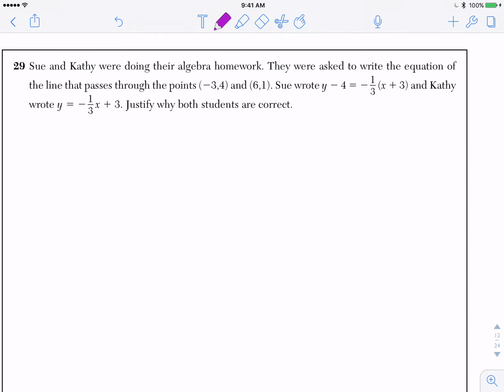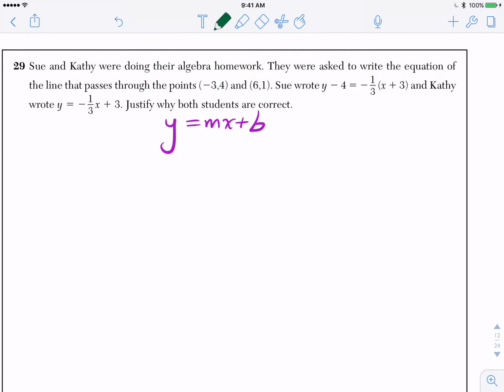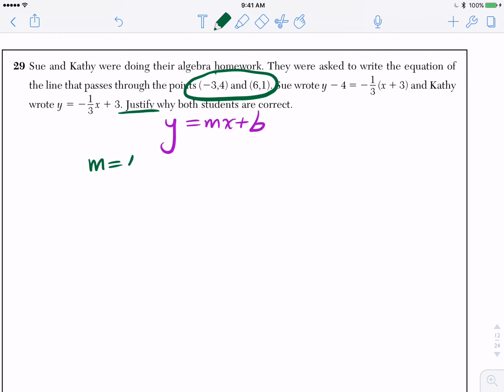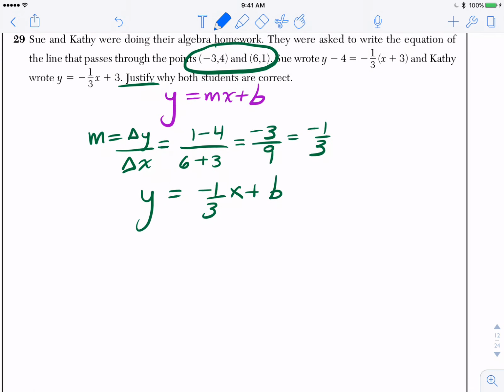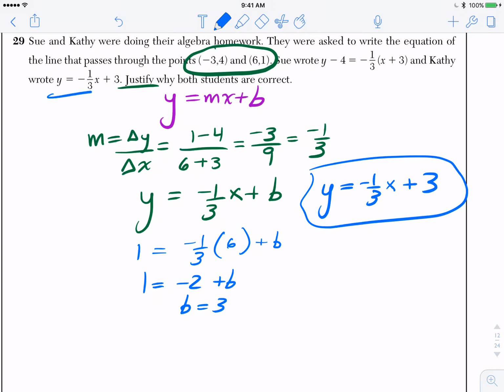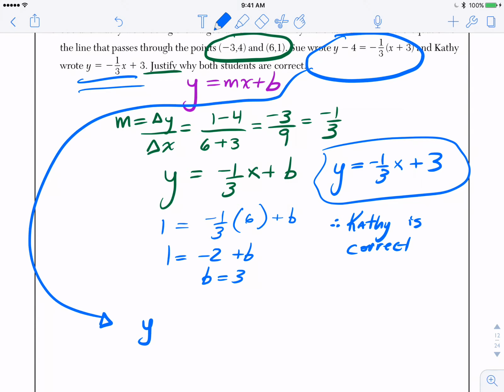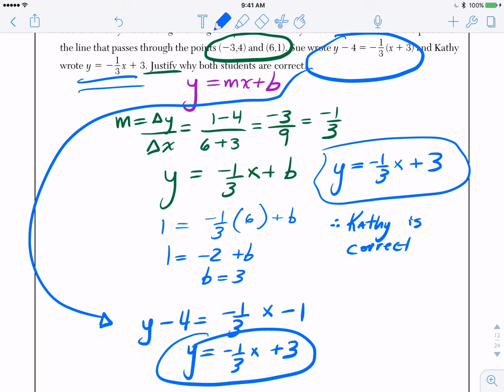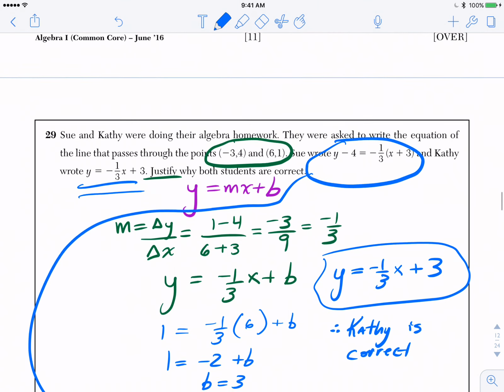June 2016 Algebra I CC Regents Questions #29